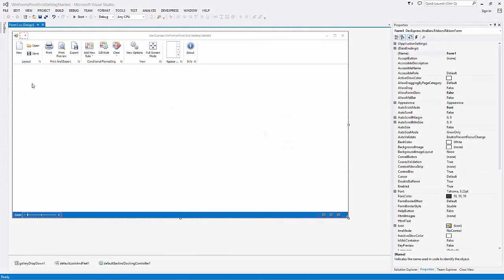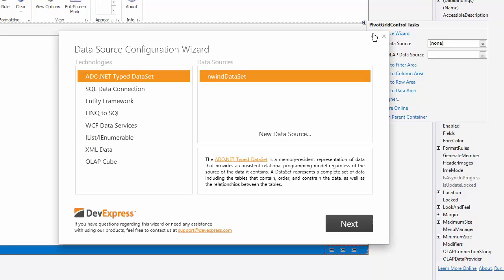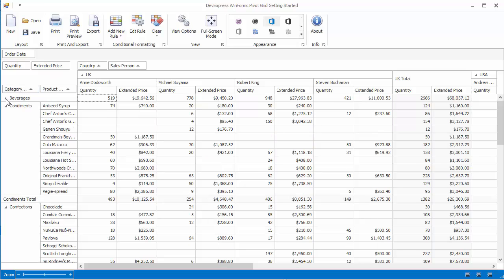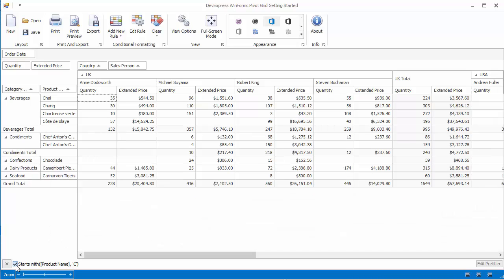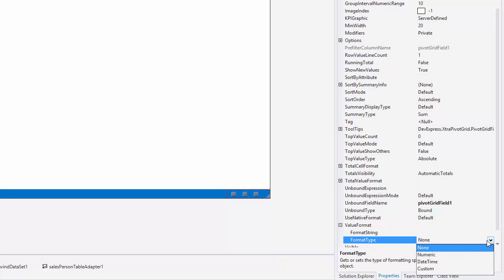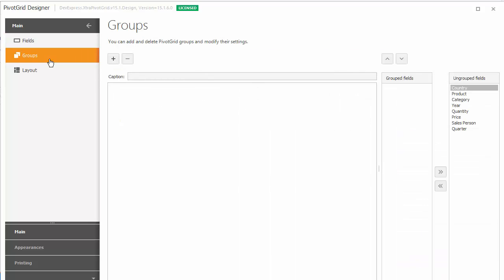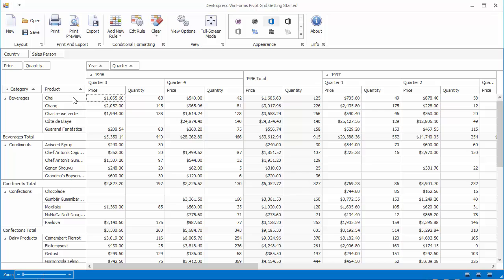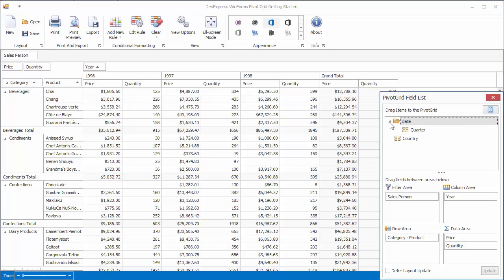DevExpress WinForms Pivot Grid: Getting Started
This video shows you how to set up our WinForms Pivot Grid - an Excel-like pivot table control.